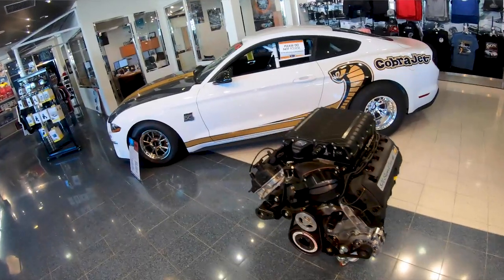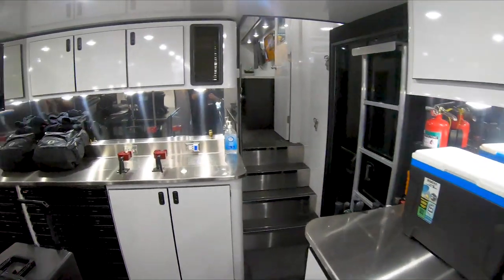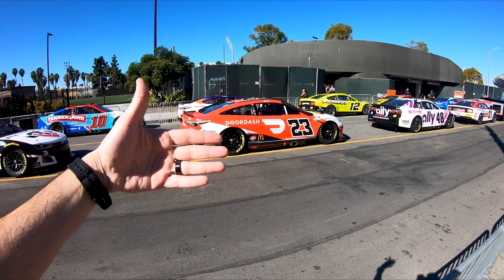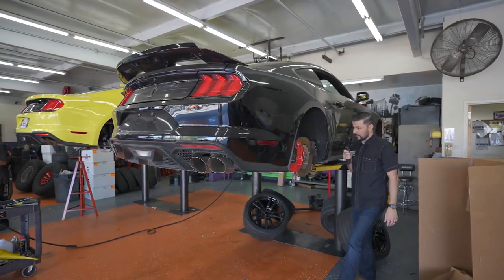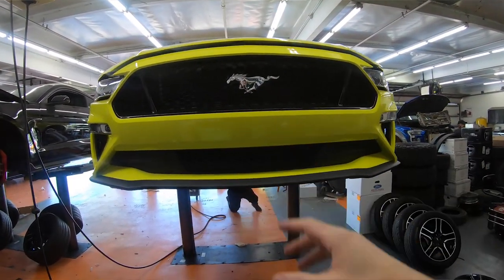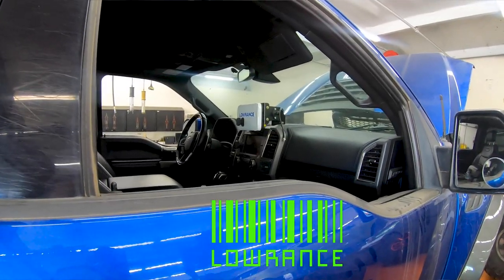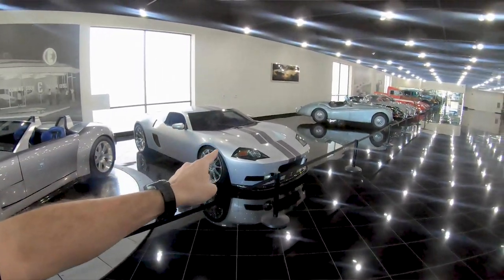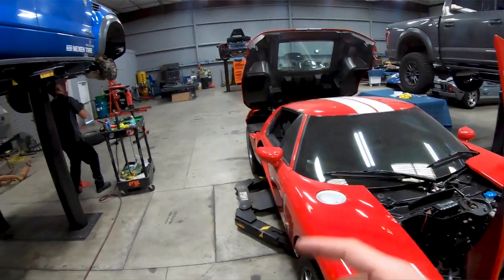Ford SVT Raptor, GT500 Upgrades and NASCAR comes to Los Angeles Coliseum! - GAS Walkaround #03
We check in with the latest purpose-built projects including an all-new Ford Maverick, Ford GT500 and explain what a Galpin Motors "Preload" vehicle is on a Galpin Ford Mustang GT gets Ford Performance lowering suspension. However, first, we visit NASCAR pit row at the Los Angeles Coliseum and get a tour of the #24 Kyle Busch race trailer!

00:00:28 - It's NASCAR baby!

00:06:33 - Ford Maverick

00:07:04 - Mustang GT500

00:08:08 - Mustang GT Preload

00:10:48 - Gen 2 Ford Raptor

00:14:44 - Ford GTR1

00:15:40 - '58 Chevrolet Apache